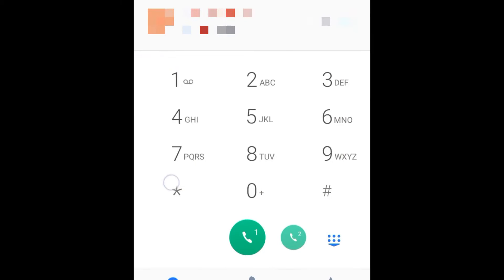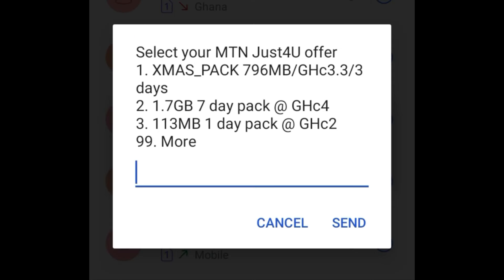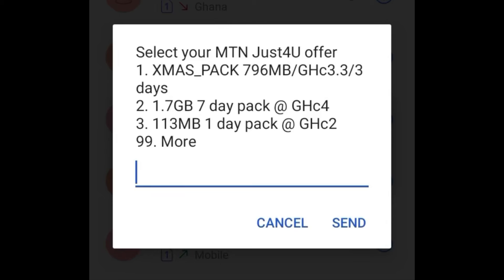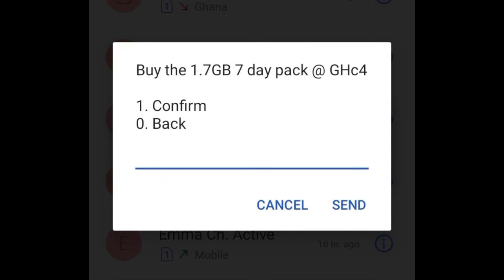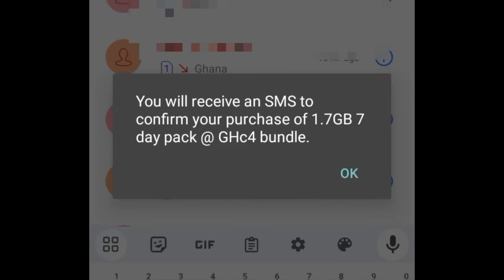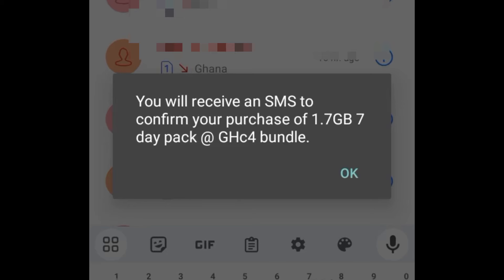Another Cheap data offer on MTN - Buy now or it takes off🥶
Just check yours before offer becomes unavailable